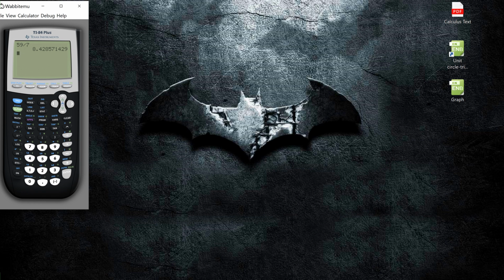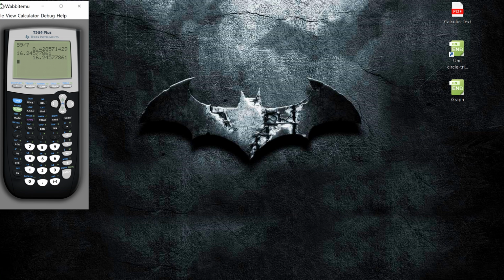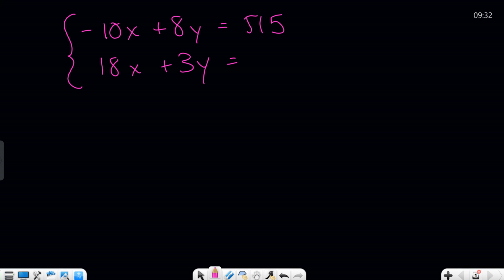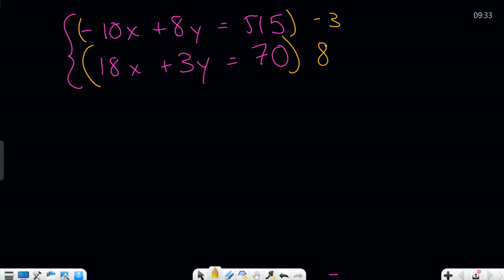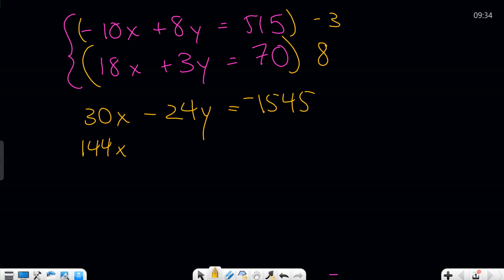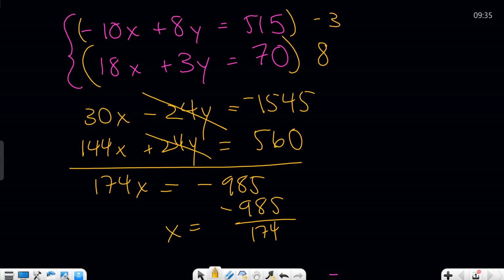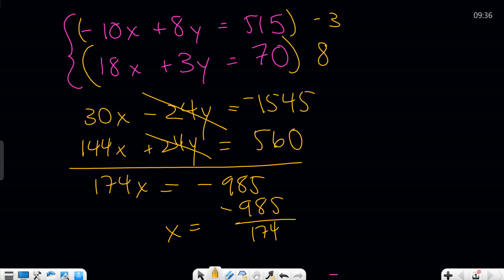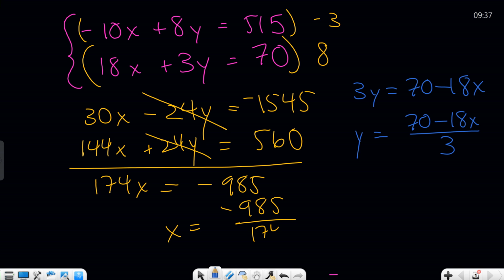Systems with Ugly Numbers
Solving systems of linear equations with ugly numbers using the calculator.